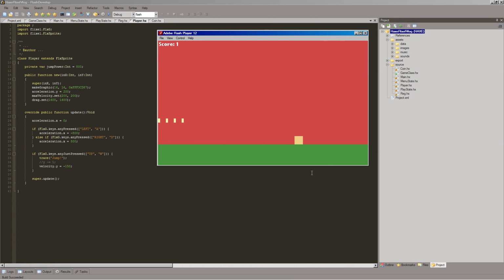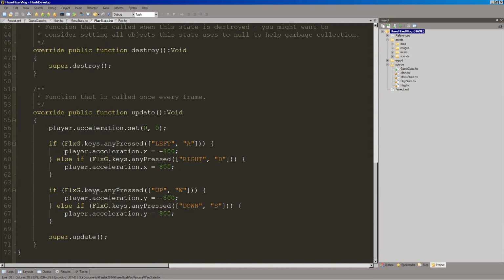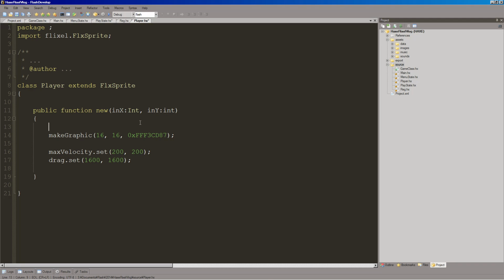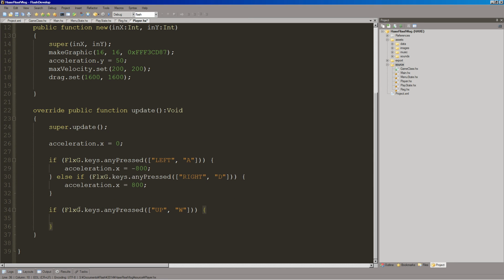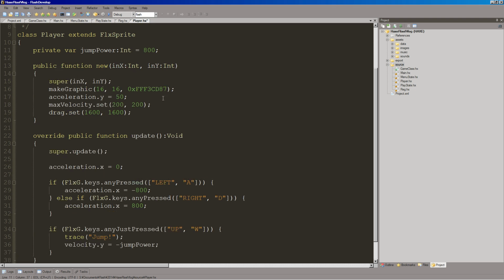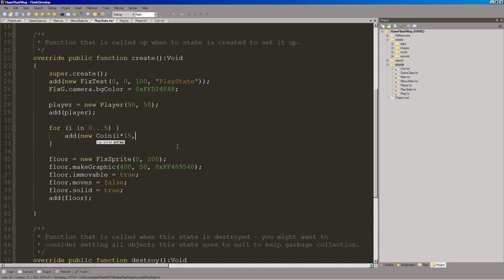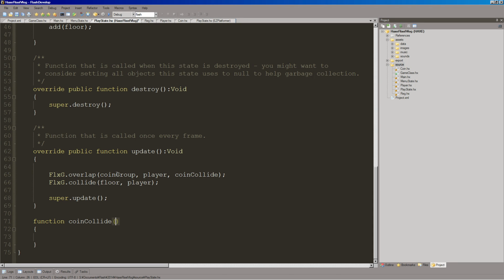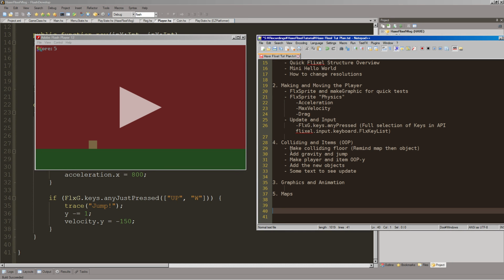HaxeFlixel Vlog Ep.03 - Collision, Gravity, and Collectables, Oh My!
Mistakes galore in this one.. and it's kinda long because of it. But in the end, we learn how to make our heroic square be affected by gravity, collide with the ground, and pick up gold coins! Dollar, dollar bills, you all.